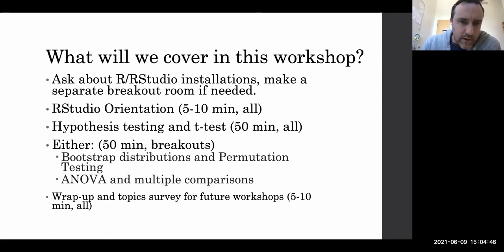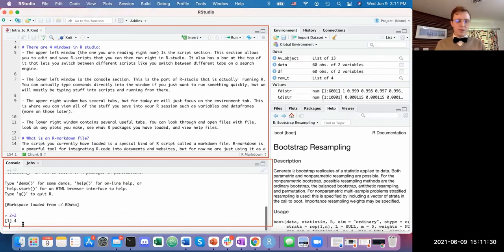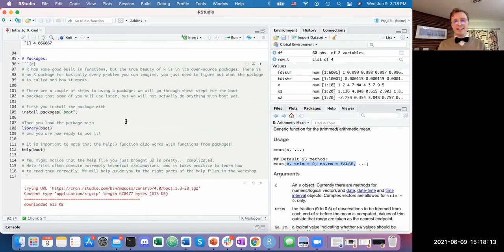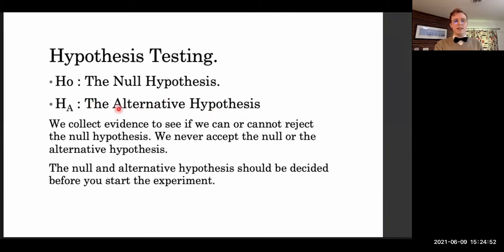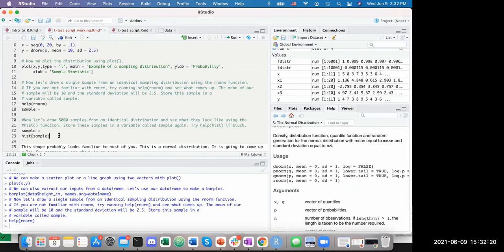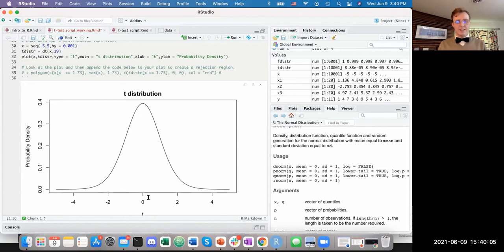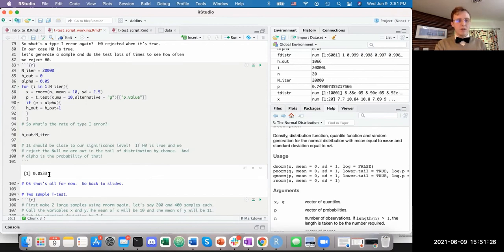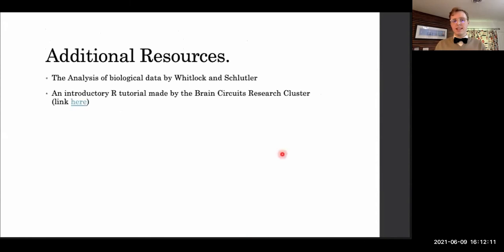Dynamic Brain Circuits-ICORD-BCCHRI Statistics Workshop: Intro to Rstudio and t-tests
This video includes a quick introduction to working with Rstudio and an overview of hypothesis testing and t-tests. The hypothesis testing section covers null and alternative hypotheses, type 1 and type 2 errors, and sampling distributions. The t-test section covers how to perform one-sample, two-sample, and paired t-tests in R.

This video is part of a three-part series that covers a statistics workshop hosted on June 9th from 3-5 PM. The workshop was created through a collaborative effort by The Dynamic Brain Circuits cluster, the ICORD Trainee Committee, and the BCCHRI TOG. This workshop was created with the hopes that it could provide participants with some of the fundamental statistics skills necessary for biomedical research.

All of the materials for the workshop can be found on our GitHub

0:00 Introduction
4:03 Intro to Rstudio
19:37 Hypothesis testing
25:48 Example sampling distribution in R
32:16 The central limit theorem and the t-statistic
35:04 Performing the One-sample t-test in R
43:01 One vs two-tailed tests and the three kinds of t-test
46:45 Assumptions and limitations of the t-test + additional resources